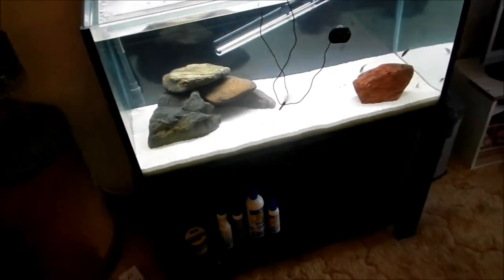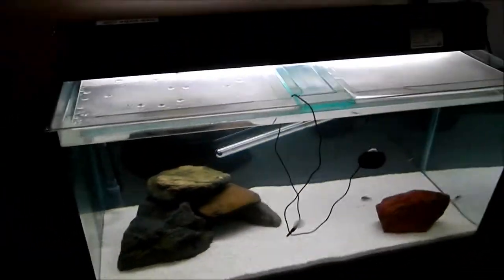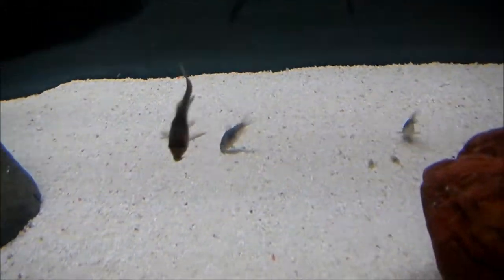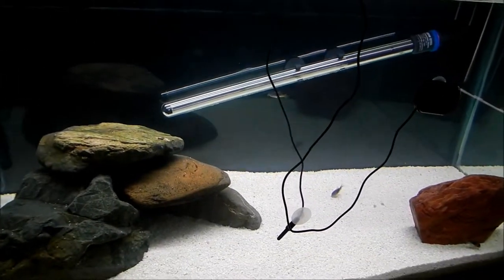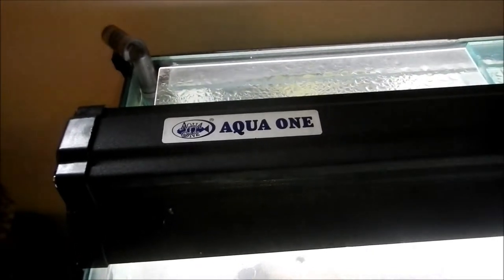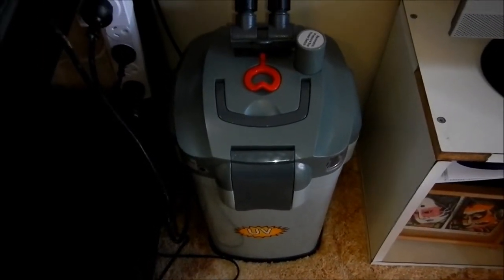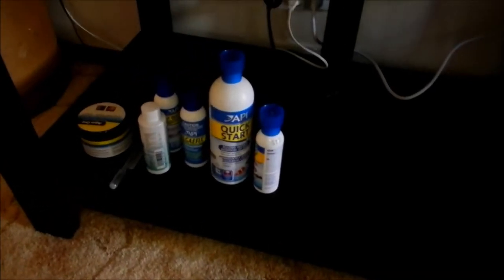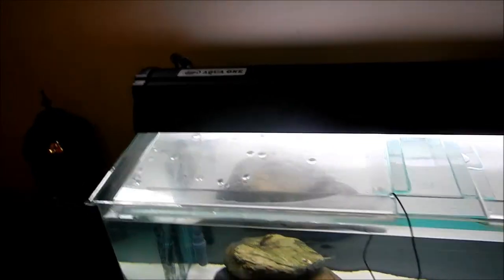Tour of my 180 Litre Tanganyika Cichlid Tank - 01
Well this is just a first in a series of videos about a 180 Litre freshwater tank that I have just setup and will eventually be host to a 7 bar Kigoma Frontosa, a few Goby cichlids and a couple Synodontis catfish.

This instalment introduces the tank as it's cycling with four Bronze Corydoras and just fresh from being setup. The tank itself is 91cm (L) x 45cm (W) x 45cm (H) and is secondhand.

The canister filter is an eBay find and is a Hopar UVF-3328 running @ 2200 L/h For the price and filtration level I couldn't leave it there (a similar AquaOne Nautilus is a couple hundred dollars, if not more). The only thing with the Hopar is is that you have to supply your own media. I added two trays of my own ceramic noodles (both a packet of AquaOne noodles and a container from another tank that doesn't need then since it's going to be a Live Rock marine system when it's done), a tray of activate carbon on top of a satchel of Purigen and finally some filter wool.

Filmed with: Nikon Coolpix AW100
Still images: Samsung Galaxy S3 GT-i9300
Video edited with: Windows Live Movie Maker